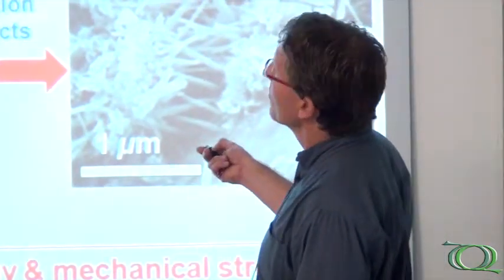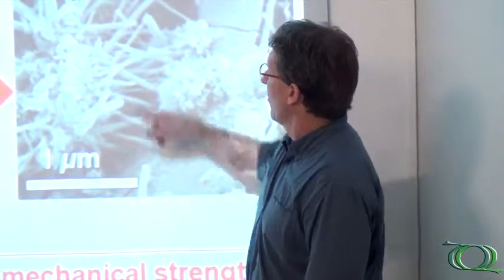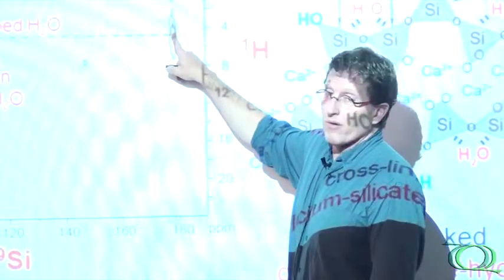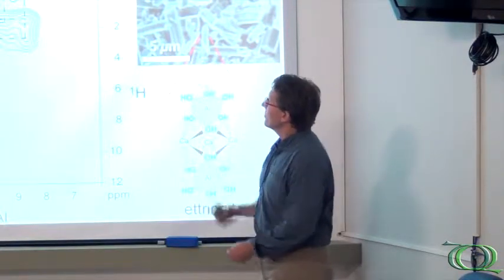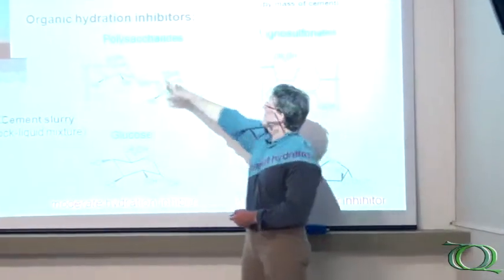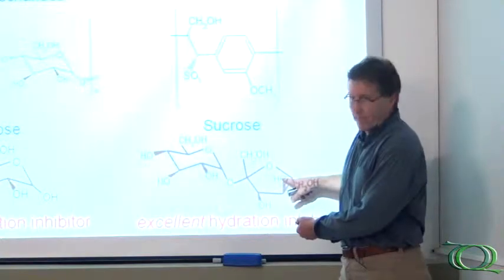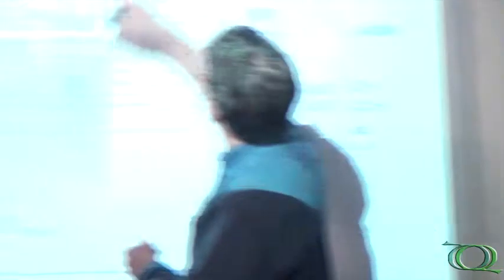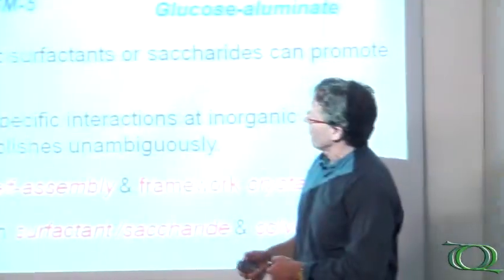Seminário Geral - Applications in NMR Spectroscopy - Pt.4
Seminário Geral realizado pelo Programa de Pós-graduação em Química da UFSCar (PPGQ) no auditório 1 do edifício Prof. Dr. José Carlos Nogueira do Departamento de Química da UFSCar no dia 17/05/2013.

4ª parte da palestra "Applications in NMR Spectroscopy" do Prof. Dr. Bradley Floyd Chmelka (Santa Barbara University/USA).